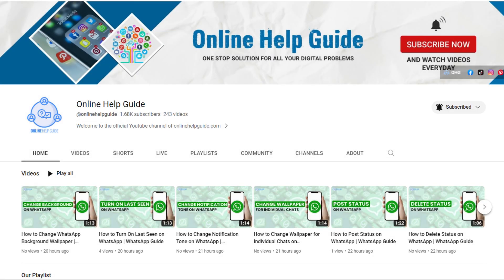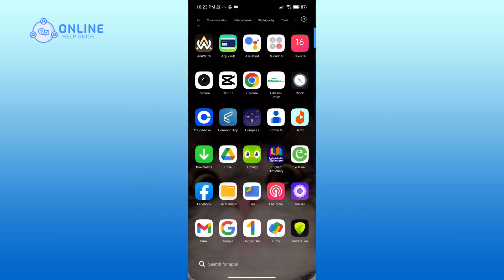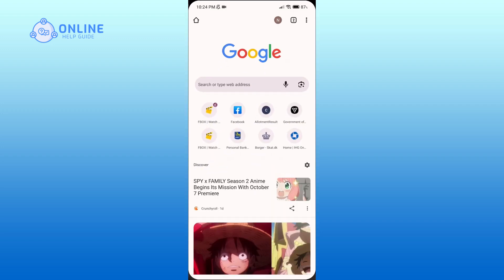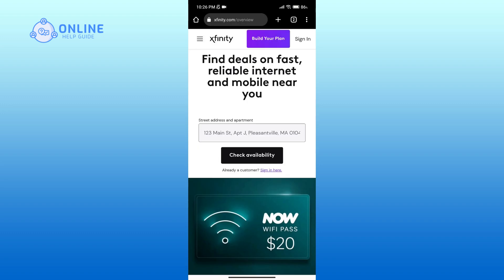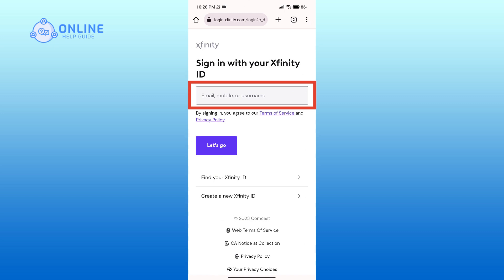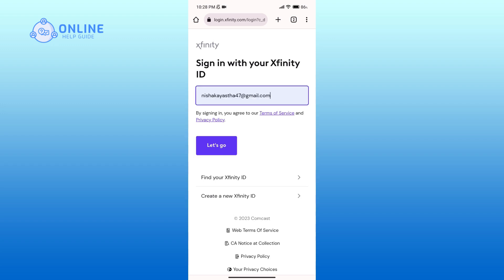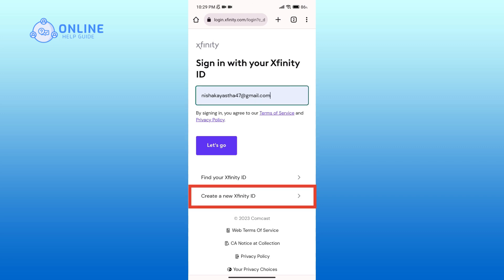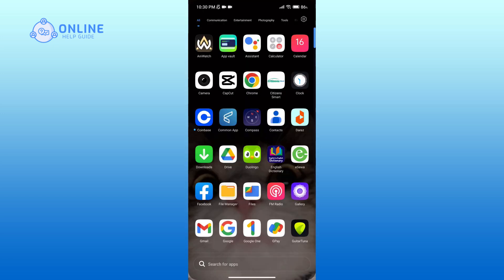Comcast Email Account Sign In: How to Login to Your Comcast Email Account?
Access your Comcast email account effortlessly. Our login guide will assist you in securely logging in to your email and staying connected with your messages.